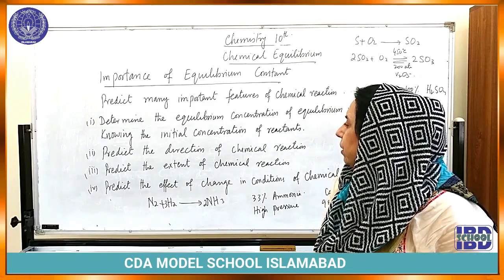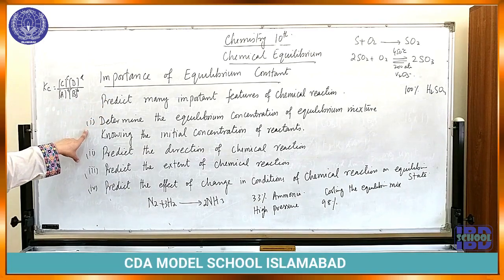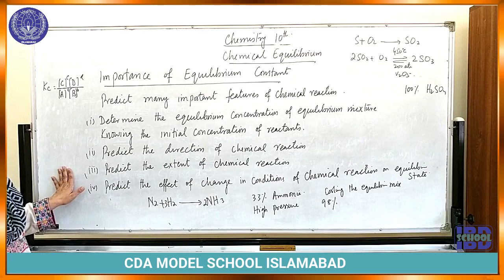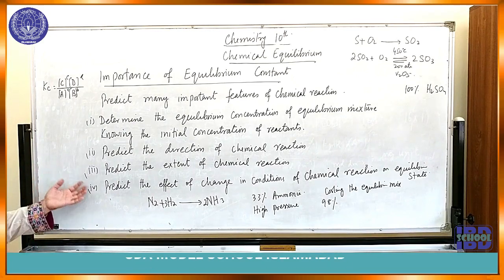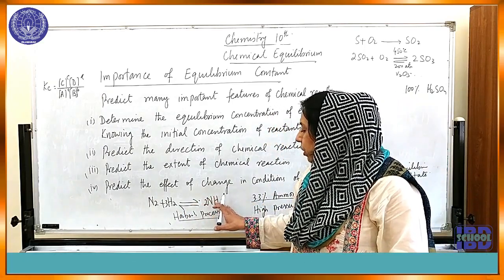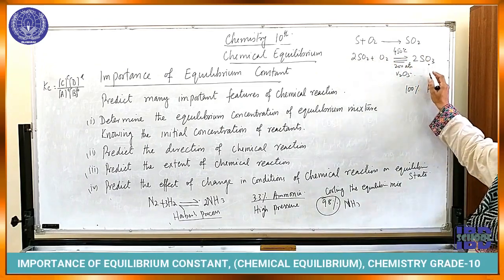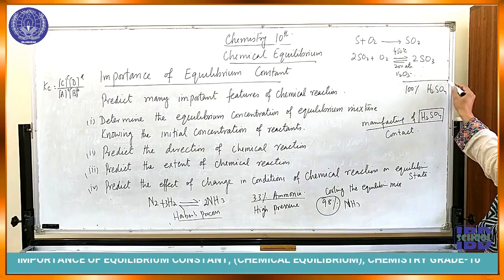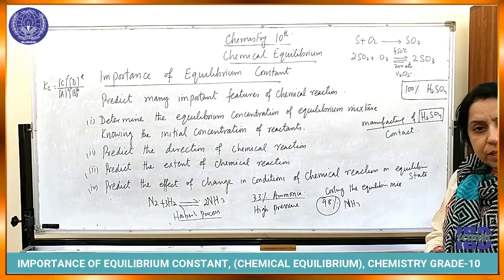IMPORTANCE OF EQUILIBRIUM CONSTANT, CHEMICAL EQUILIBRIUM, CHEMISTRY GRADE 10